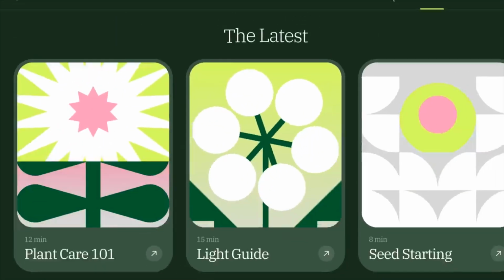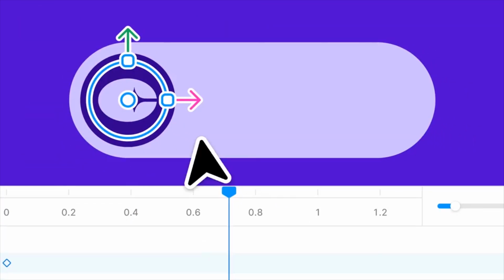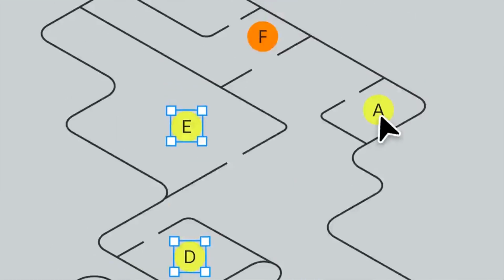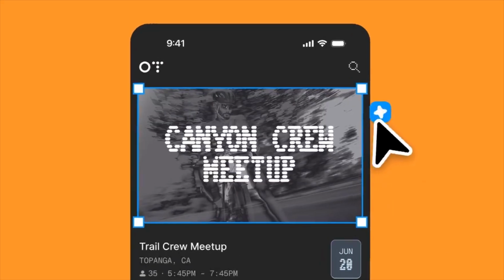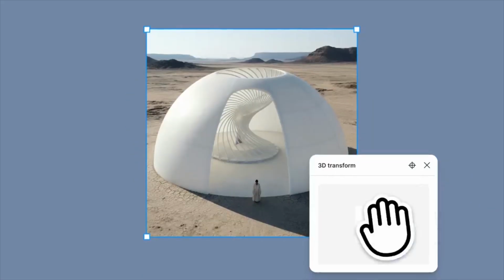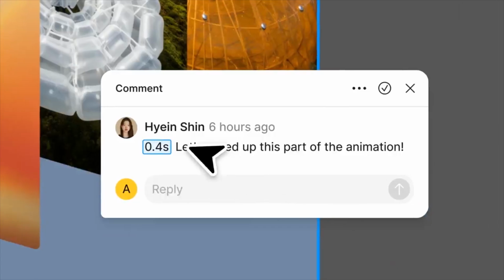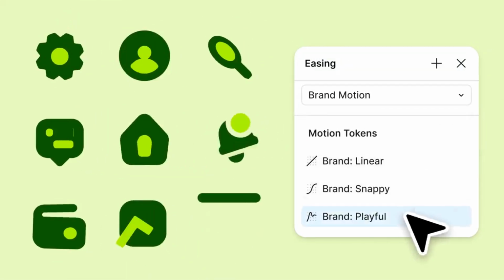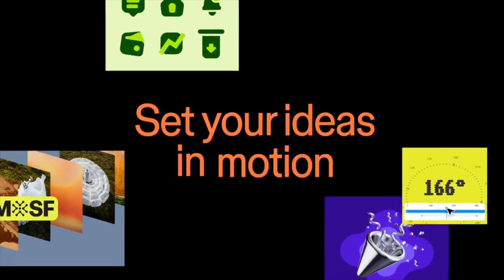Figma Motion Is Here! Animate UI Directly in Figma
Figma Motion is finally here in beta, and it’s a total game-changer for UI/UX designers! Now, you can create and manage complex animations directly on your design canvas without leaving the app.

In this video, you will learn:
How to use the new on-canvas timeline for precise animation control.
Working with animation styles like position, scale, rotation, and opacity.
Adding depth to your interfaces with powerful 3D transform capabilities.
Refining your motion with custom easing curves for a natural feel.
Using AI-powered prompts to generate unique glitchy type animations.
Adjusting animation timing directly from feedback comments.
Applying branded motion tokens for consistent design systems.